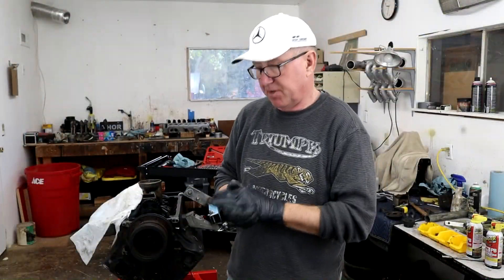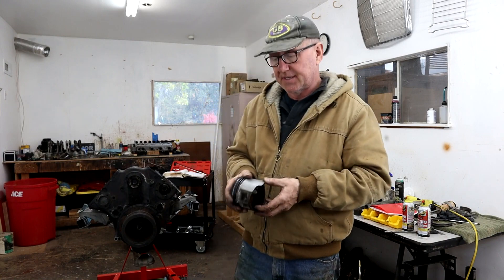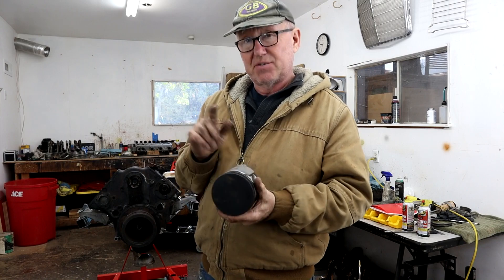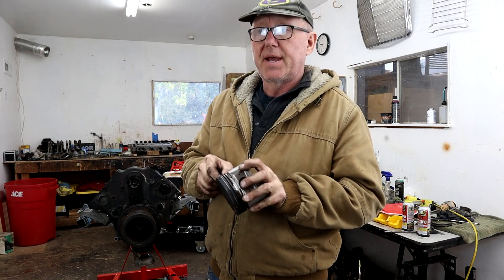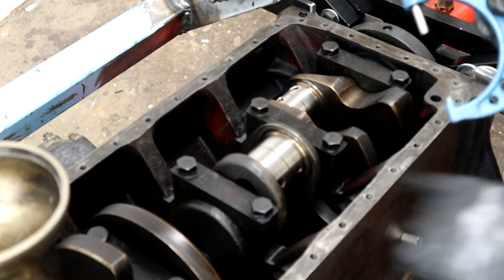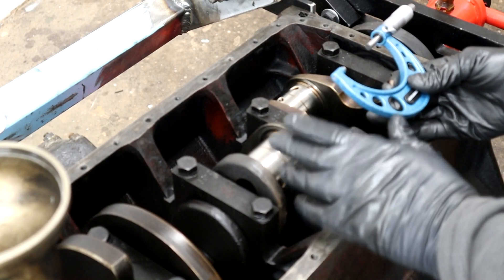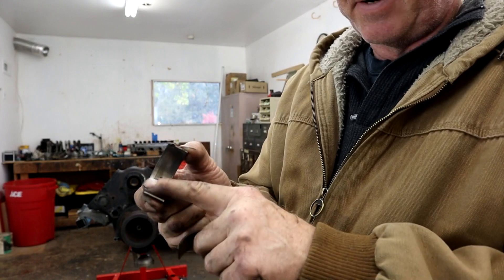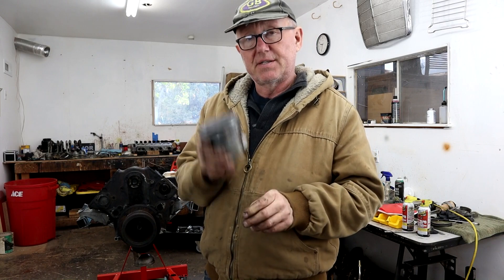MERCEDES M100 6.3 PISTON FAILURE PART5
I this video I'll discuss what I think happened to cause the damage to the piston and cylinder.
Chatting in the comments with some of you I believe this is the most likely cause. Its a good cautionary tale as to why its extremely Important to keep up with the Oil and filter change schedule. Also using good quality oil and inspecting the oil for the presence of gasoline. Luckily for me the damage seems to be localized to this cylinder and not caused major damage else where.
Also with the mixture of gas with the oil it can cause Lspi. low speed pre ignition.